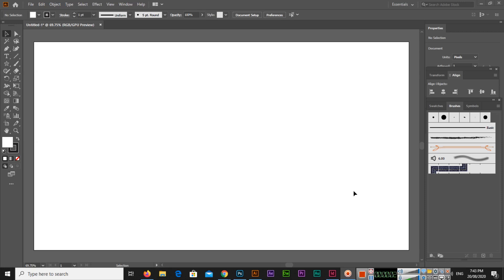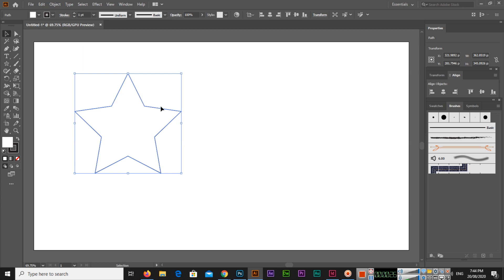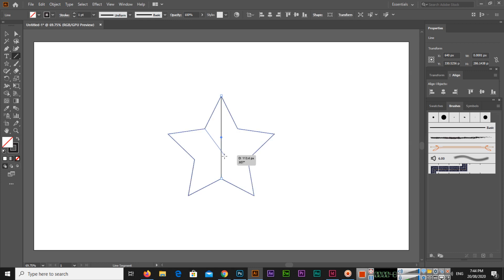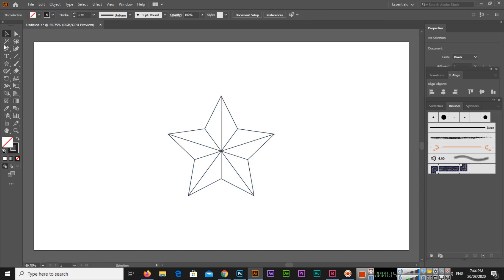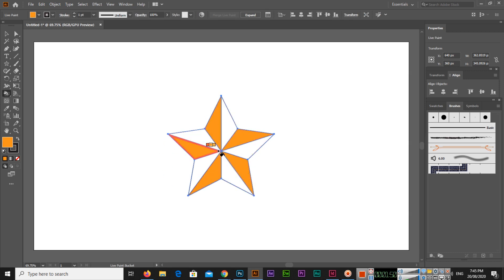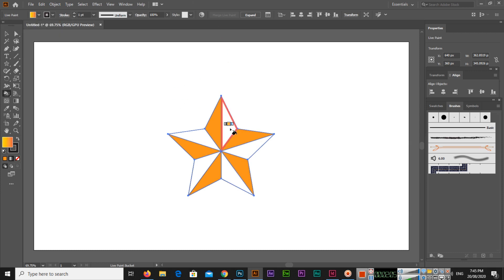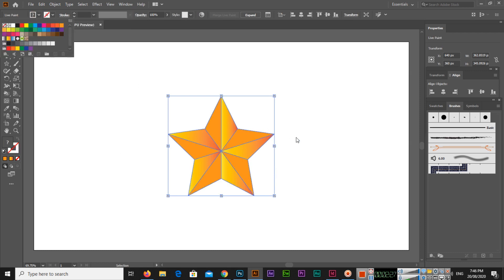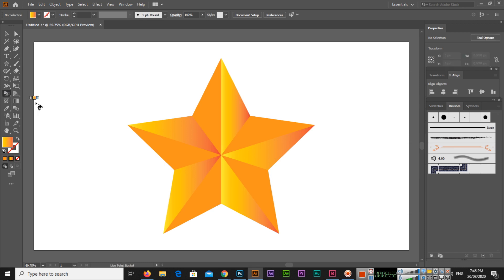How to Make a Beveled Star in Adobe Illustrator | Tutorial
In this video, you can learn how to make a beveled star in Adobe Illustrator. Learn how to create a beveled star using the star tool, line segment tool, and live paint bucket tool of Adobe Illustrator.